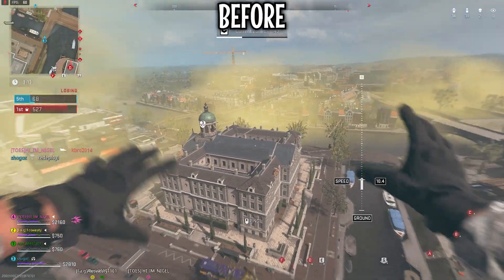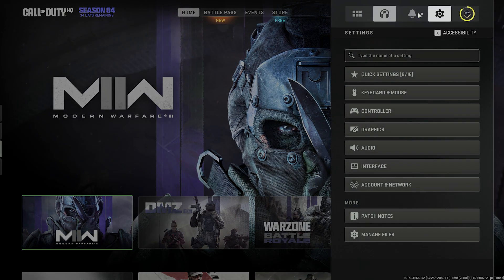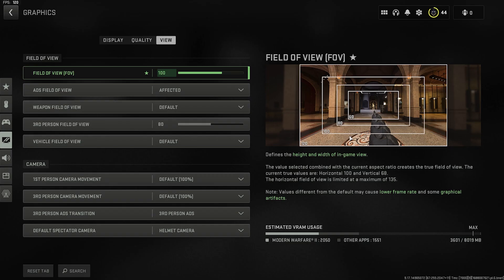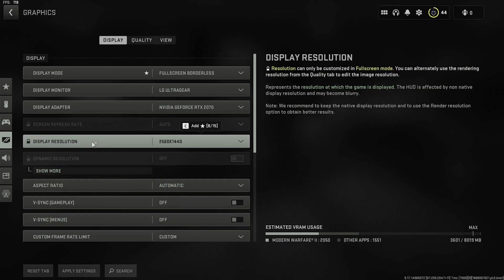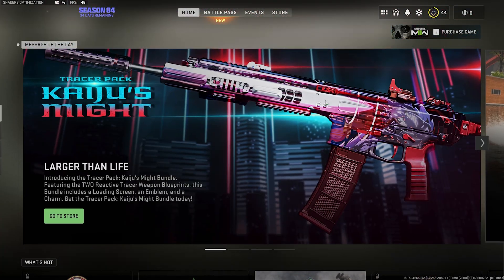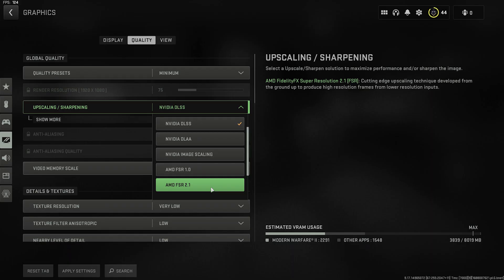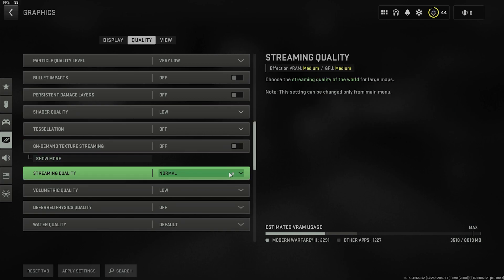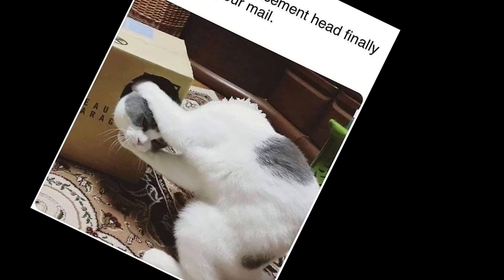Best Warzone 2 Settings for Max FPS and Visibility | Warzone 2 Best Graphics Settings PC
This best Warzone 2 Settings for Max FPS and Visibility tutorial includes a Warzone 2 Best Graphics Settings PC guide optimized for Nvidia and AMD GPUs (DLSS and FSR 2.1), with low end, mid range and high end PCs and gaming laptops in mind. These tips and tricks will result in smooth, crisp gameplay that will fix stuttering and reduce input lag. If you want a future video on the best filters to use to increase visibility or the best warzone 2 controller settings, let me know!

Call of Duty: Modern Warfare 2 | Warzone 2.0: FSR 2.1 vs. DLSS by Maxus24:

0:00 Benchmarks showing REAL fps expectations
1:09 How to get a general idea of YOUR max fps
1:46 Why you should install Warzone 2.0 on your SSD
1:56 Best Field of View & Camera Settings
2:32 Best Display Settings
5:07 Best Graphics Quality Settings for Max FPS & Visibility
6:18 DLSS vs. FSR 2.1 upscaling / sharpening comparison
6:48 Best Graphics Quality Settings for Max FPS & Visibility Continued

Special credit:
Prosettings, exputer, dexerto, techpowerup, r/CODWarzone, r/pcgaming, r/Warzone2, r/OptimizedGaming

Warzone 2 Graphics Settings Description:
Interface Telemetry section: Hardware and Network monitoring dashboard displayed at the top of the screen (you can use this to turn on an FPS counter) You can also use this section to monitor server latency and packet loss.

Display
Display mode: Set the game display to a resizable window or a fullscreen mode
(Always turn off Vsync settings as they add input lag)
Restart shaders optimization: Use this setting to delete your shaders cache and reoptimize shaders. Can be used to fix performance issues. Keep in mind your game needs to be restarted after you do this.

Quality section
Quality Presets: This setting will change the values of almost all other quality graphics settings to reach a target quality of your choice. If you select minimum, it sets all quality settings to their minimum value to obtain the highest count of frames per second (FPS)

Upscaling / Sharpening
Options available are Nvidia DLSS, DLAA, Nvidia Image Scaling. AMD FSR 1.0 & FSR 2.1. FidelityFX CAS etc. Presets available include Ultra Performance, Performance, Balanced and Quality.

Persistent Damage Layers:
Effect on VRAM: Medium. If you turn this off, explosions and deflagrations won’t draw any visual effect on surfaces

On-Demand Texture Streaming:
Effect on CPU: Low, but it’s still better to keep this off because it takes up space on your HDD or SSD

Streaming Quality:
Effect on VRAM: Medium. GPU: Medium
Allows you to choose the streaming quality of the world for large COD Warzone 2 maps.

Water Quality:
Effect on GPU: Medium
Enables water subsystems such as water caustics, wave and shore wetness.

Spot Cache:
Effect on VRAM: High
Use this setting to set the cache size of spot light shadows

Weather Grid Volumes:
Sets the quality of the weather effects applied to the dynamic objects
NVIDIA Reflex Low Latency:
This is used to reduce system latency which increases PC responsiveness
Off: Low latency mode is disabled
On: Low latency mode is enabled and optimizing system latency
On + Boost: Low latency mode is now enabled and optimizing system latency. Additionally, GPU clock frequencies are kept high in CPU-bound cases. This can reduce latency but will increase GPU power draw.

Weapon motion blur:
Off: Removes weapon motion blur effects
On: Adds weapon motion blur effects while moving, aiming and firing

Film grain:
This decreases visibility, so turn this off.